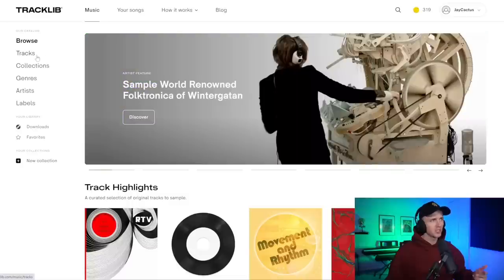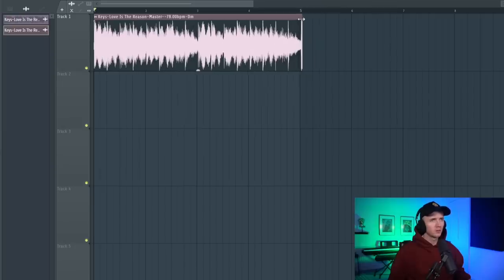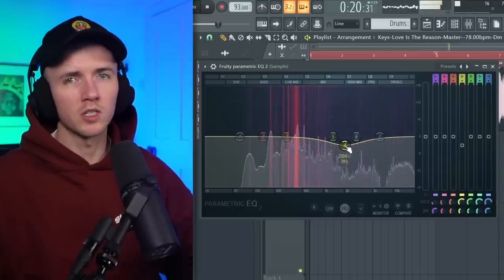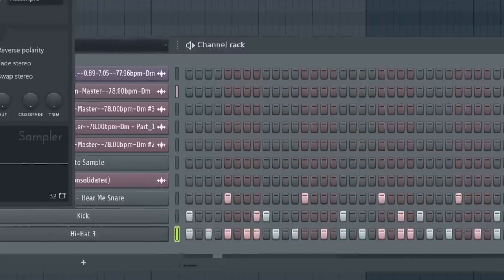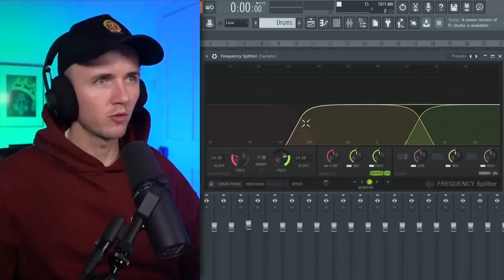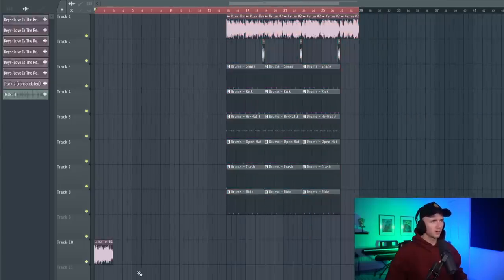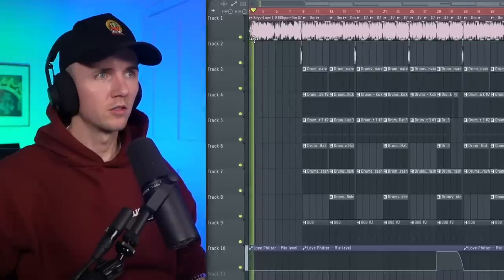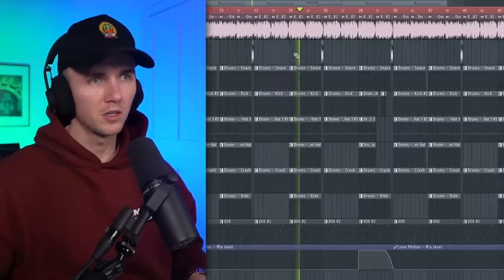How To Make Sampled Boom-Bap Beats For J Cole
In this video I show you how to make smooth sampled boom-bap beats for artists such as J Cole.

00:00 Intro
01:30 Chopping The Sample
02:56 Cleaning The Sample
03:30 Drums
05:40 Enhancing The Bass
07:30 Arrangement
09:35 Final Outcome